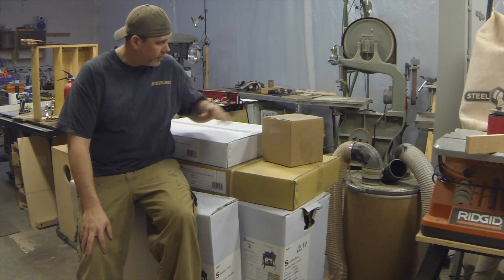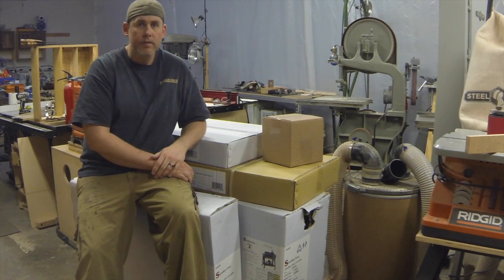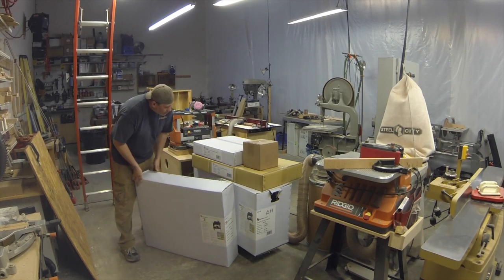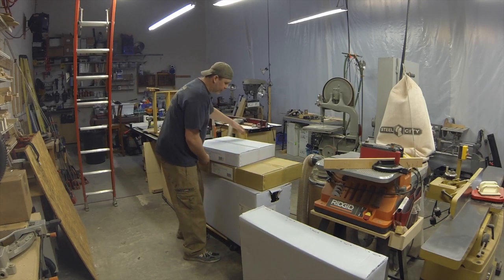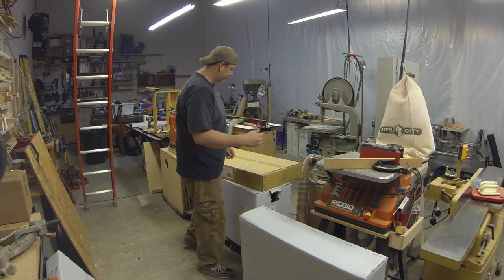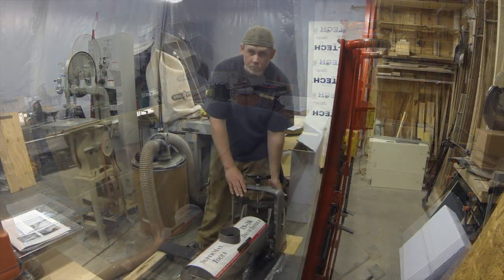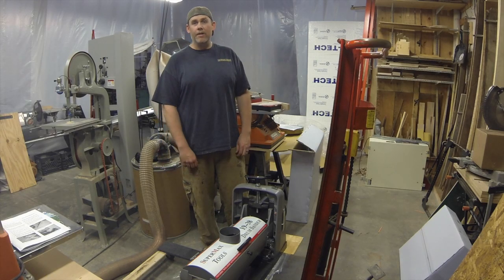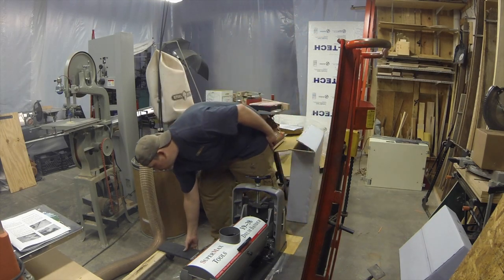SuperMax 19-38 Drum Sander Unboxing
Finally got my SuperMax drum sander, and I thought I'd shoot a little video showing the unboxing of it and setup.  I'll go more in-depth on a future video once I've gotten some time using it.

So far, after a week of use, I am definitely impressed by it.  The thing is really well built, easy to setup and use, and it works great.  I decided to use it to get rid of some snipe on some ash I was milling, and I even sent a 28" table top through it.

I was really skeptical about the open ended flip sanding, but it worked great with no witness lines or anything!